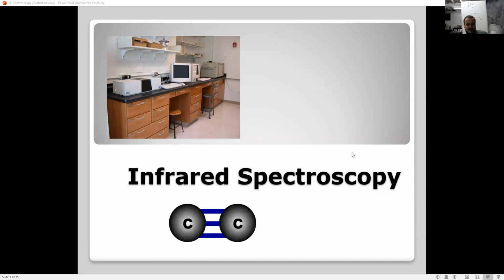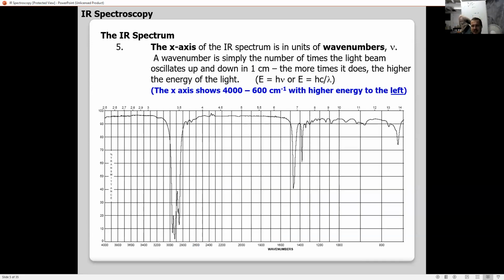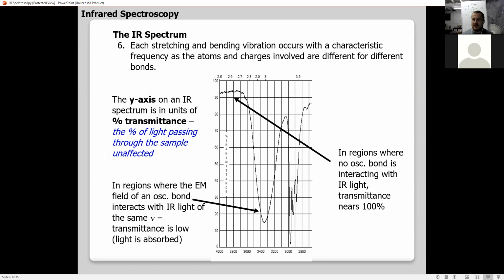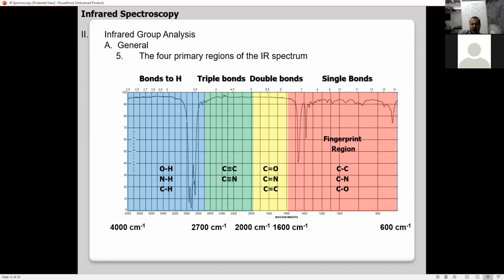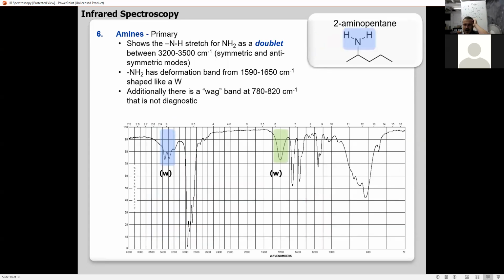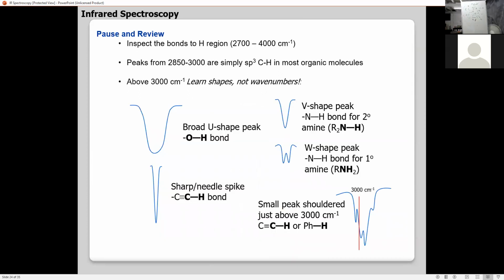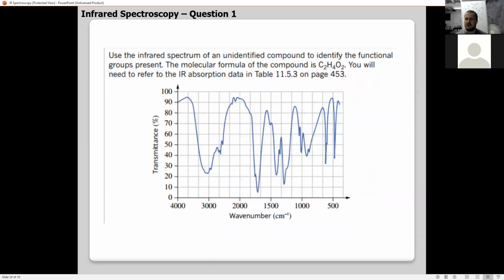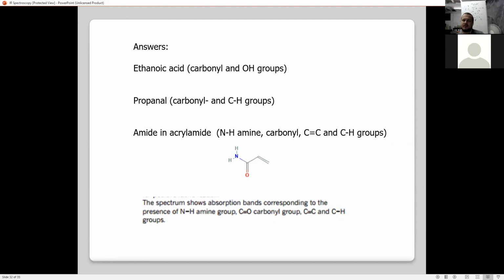Term 3 Organic Chemistry Seminar - IR spectroscopy